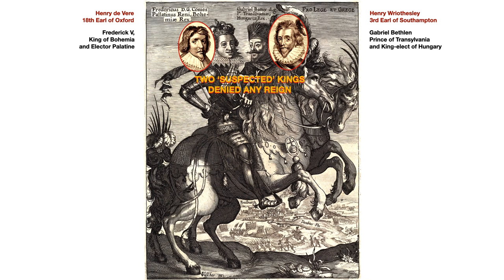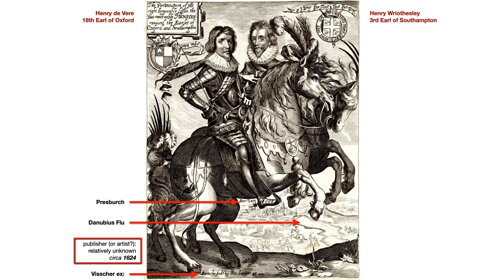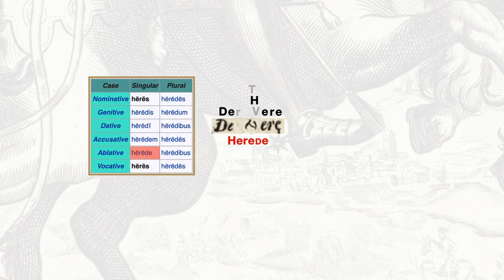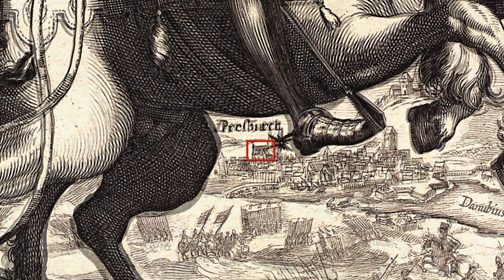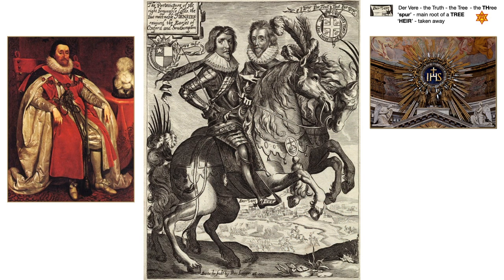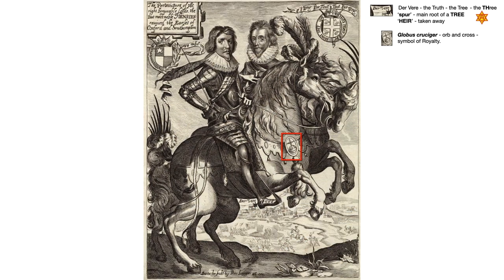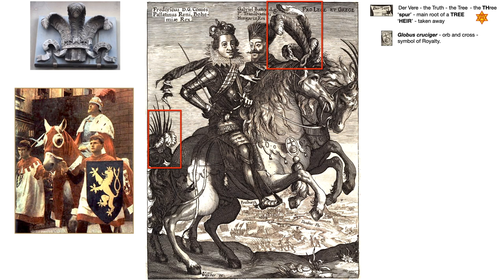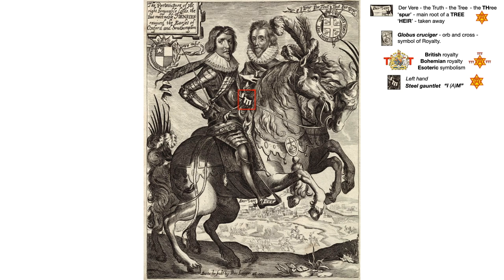The Fisher Kings : Part II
The Fisher Kings Series. Long versions. The deep story behind a subterfuge that was deliberately encoding the true story behind Queen Elizabeth I's hidden offspring.